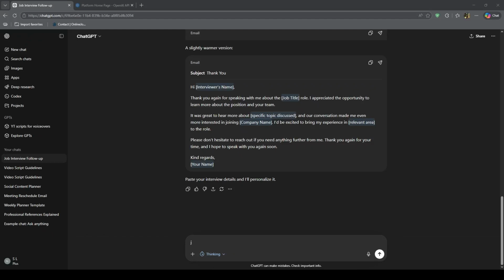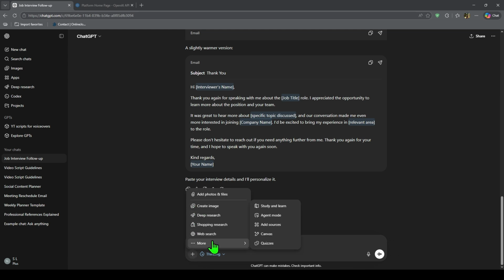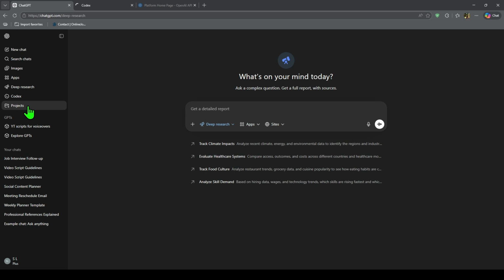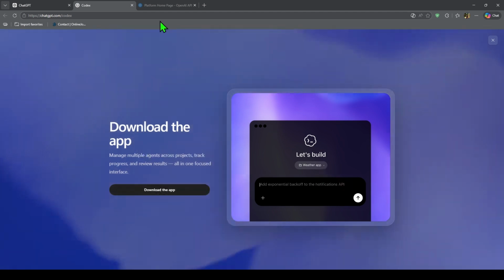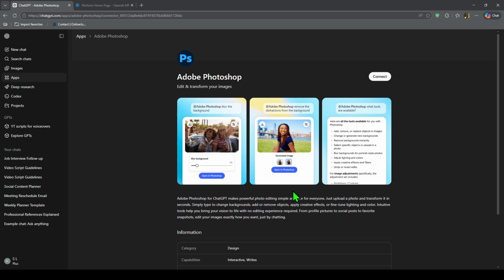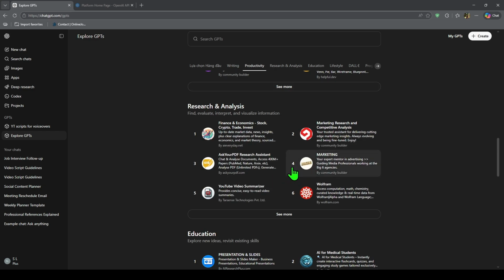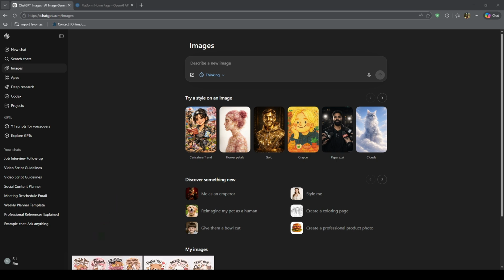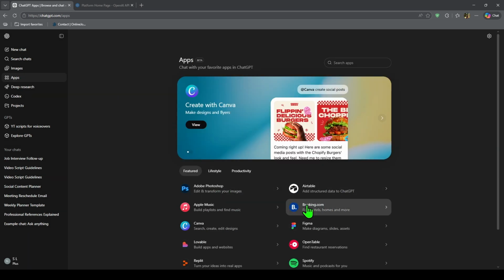Como usar plugins do ChatGPT da OpenAI [Guia Completo 2026]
Neste vídeo, mostrarei como usar os plugins do ChatGPT (sistema atualizado) e explicarei a nova maneira como a OpenAI gerencia os plugins usando GPTs, aplicativos e ações. Você aprenderá o que substituiu os plugins e como usar os recursos mais recentes corretamente.

Este tutorial do ChatGPT abordará:
✅ O que aconteceu com os plugins do ChatGPT
✅ Diferença entre plugins, aplicativos e ações
✅ Como usar aplicativos dentro do ChatGPT
✅ Como conectar o ChatGPT a serviços externos
✅ Como criar GPTs personalizados com as ferramentas
✅ Como adicionar ações (conexões de API) aos GPTs
✅ Aplicativos vs. ações – qual a diferença?
✅ Permissões do espaço de trabalho e controles de administrador
✅ Como testar GPTs antes de publicar
✅ A melhor maneira de substituir os antigos fluxos de trabalho de plugins

Ao final deste vídeo, você saberá como usar as ferramentas modernas do ChatGPT em vez de plugins e criar fluxos de trabalho mais poderosos.

Se você está procurando tutoriais sobre plugins do ChatGPT, aplicativos e ações do ChatGPT ou como substituir plugins do ChatGPT, este vídeo é para você.

Os plugins do ChatGPT evoluíram para ferramentas mais poderosas, e entender os aplicativos e os GPTs personalizados ajudará você a aproveitar ao máximo a plataforma.